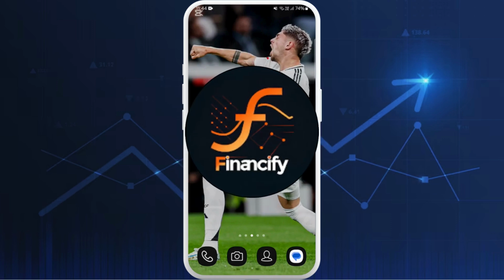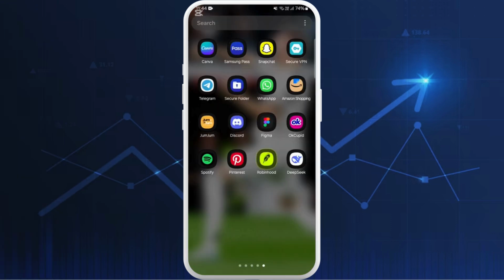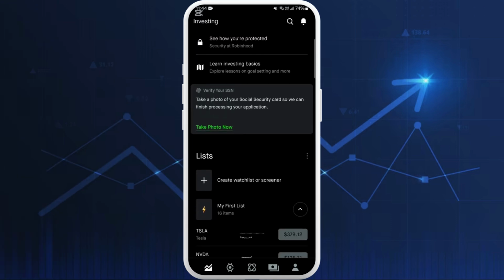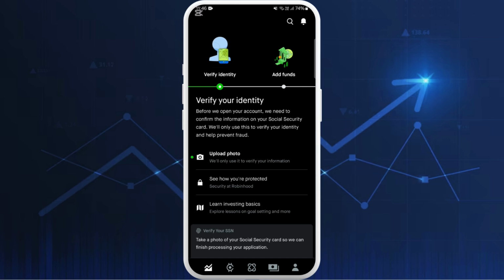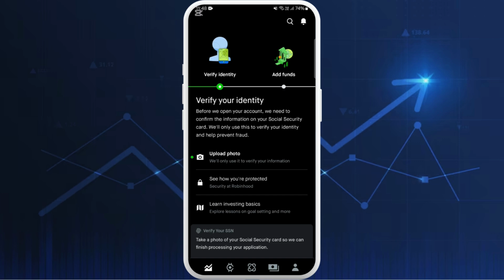How to Add Money to Robinhood App 2025?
Learn how to easily add money to your Robinhood app in just a few steps! This quick tutorial will guide you through linking your bank account, transferring funds, and ensuring your deposit goes through smoothly. Perfect for beginners looking to start investing on Robinhood. Watch now and get started!